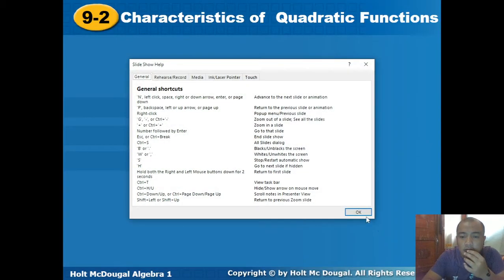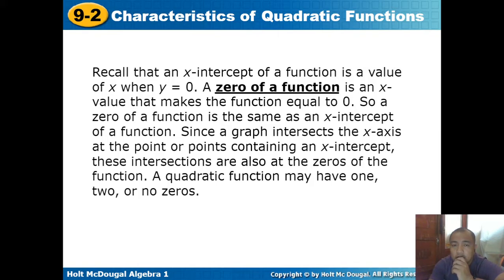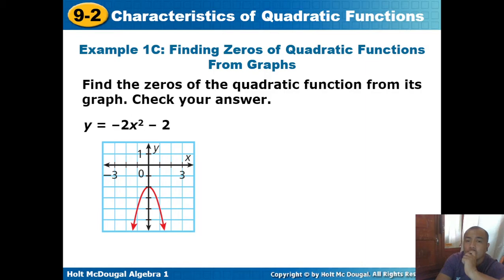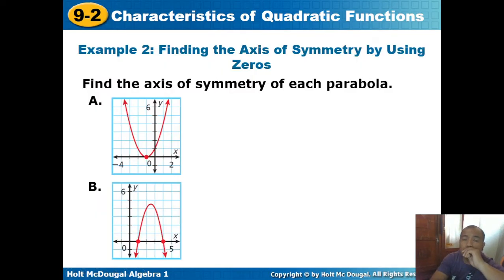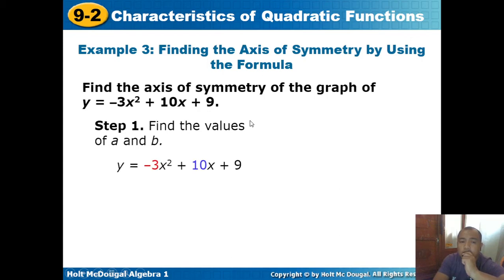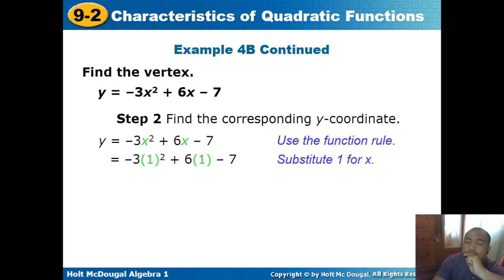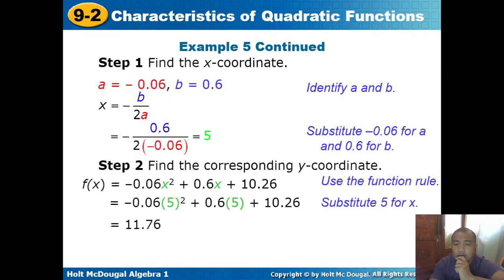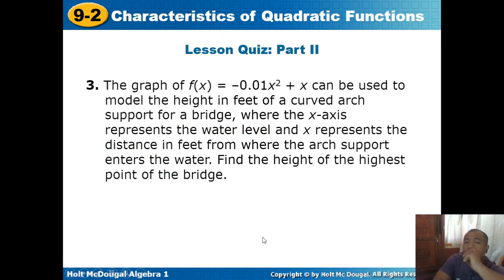Properties of Quadratic Functions version 3 (Math 9) Q1 W7 Module 18 & 19